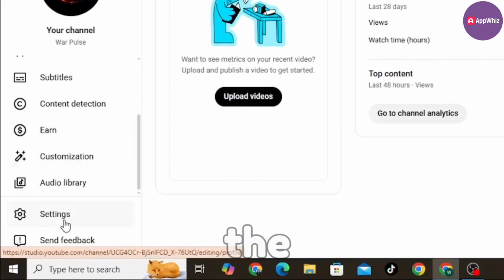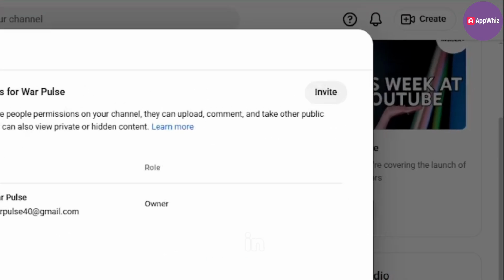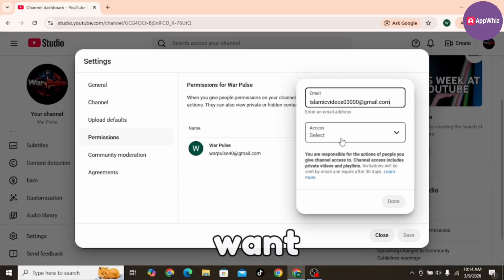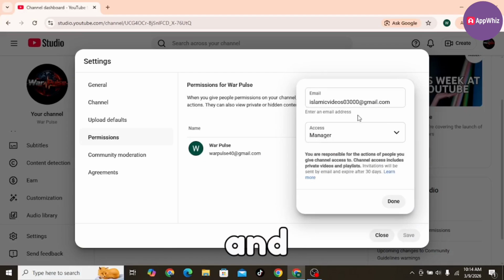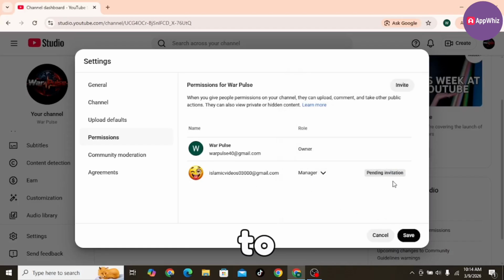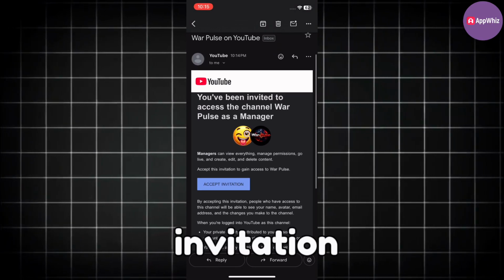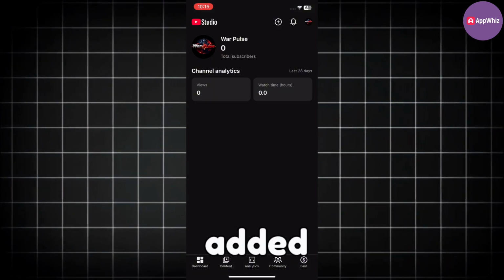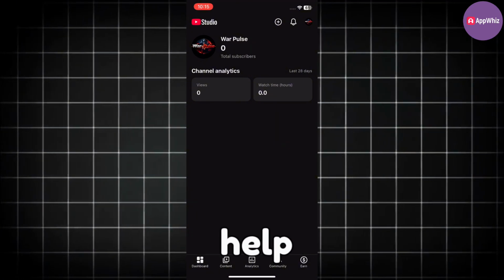How to Add a Collaborator on YouTube | Add Managers or Editors to Your YouTube Channel Easily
Want to add a collaborator to your YouTube channel so they can help manage content? ✅

In this video, I’ll show you step-by-step how to add collaborators using YouTube Studio. You’ll learn how to:
1️⃣ Invite a collaborator by email
2️⃣ Choose the right role for them (Manager, Editor, etc.)
3️⃣ Accept the invitation on mobile

⏱️Chapters
00:00 – Add Collaborator to YouTube Channel
00:07 – Open YouTube Studio Dashboard
00:13 – Go to Settings → Permissions
00:20 – Invite Collaborator by Email
00:36 – Accept Invitation Email

By the end of this tutorial, your team member can now manage your channel safely and efficiently!